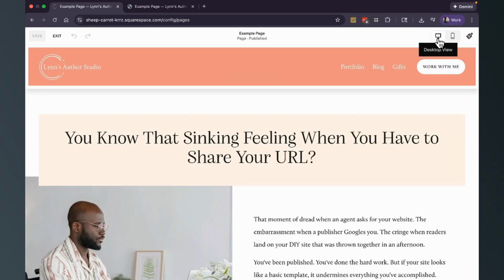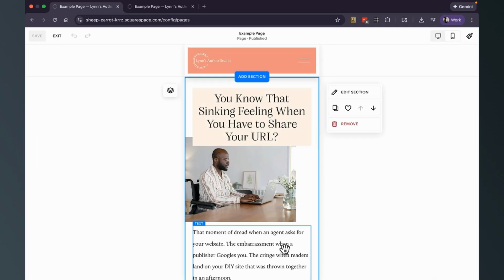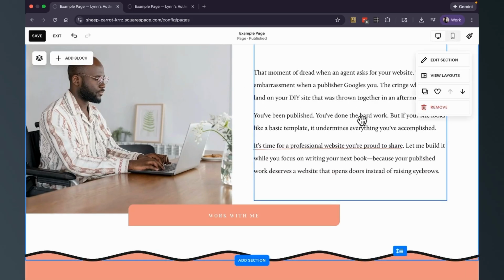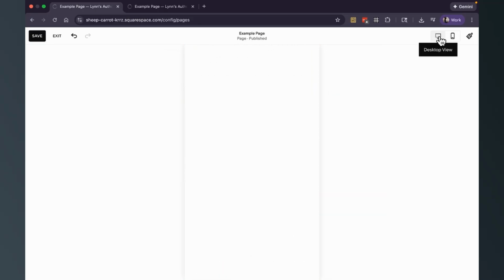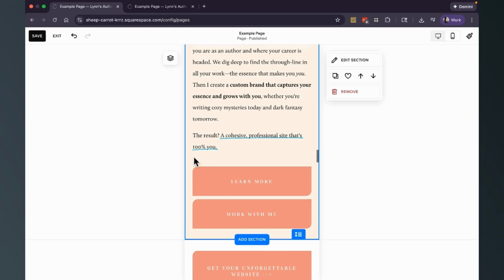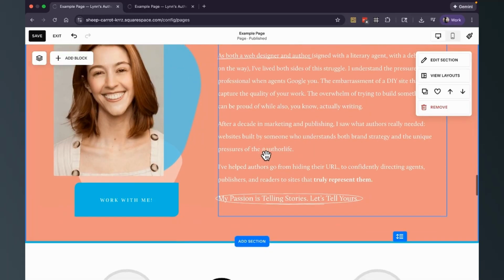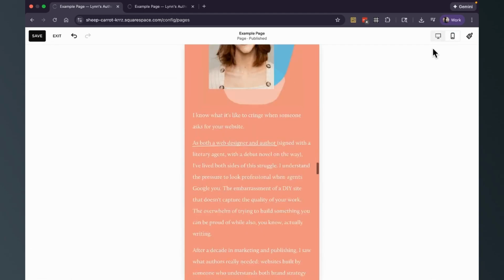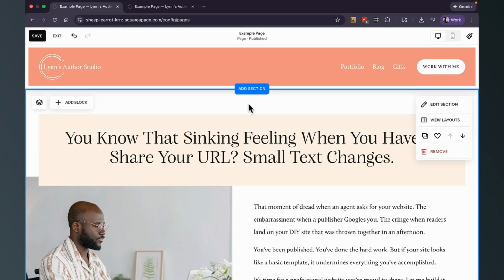How to Edit Mobile in Desktop